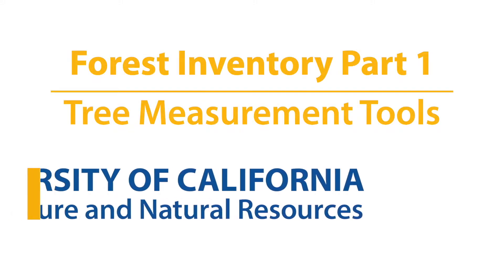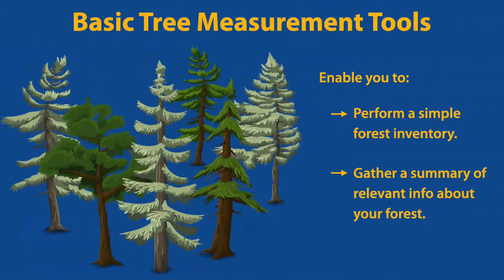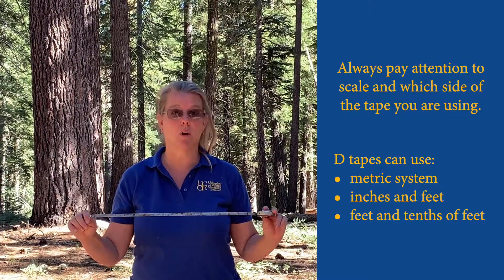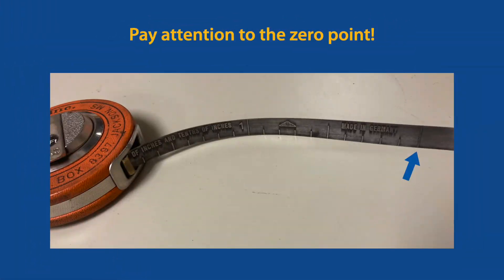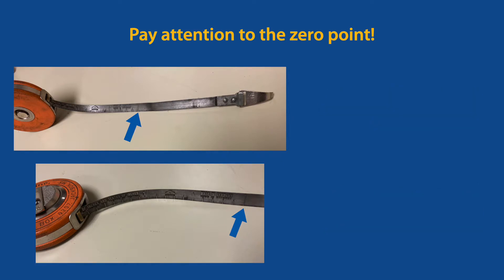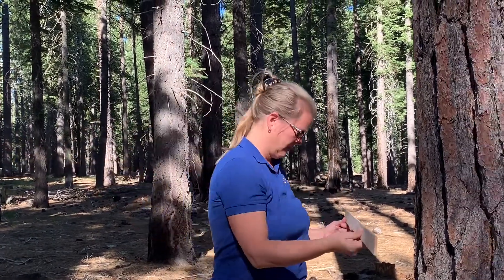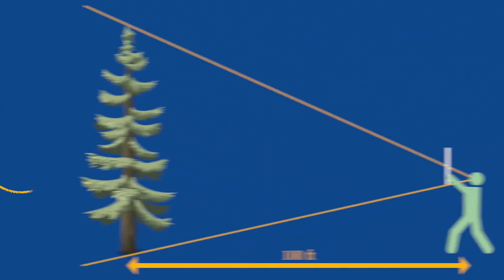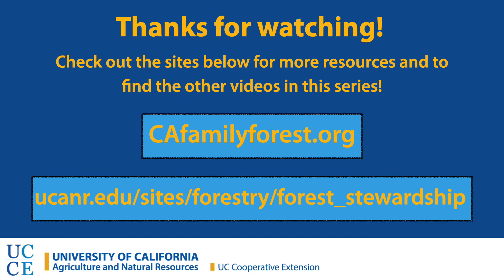Tree measurement tools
Learn the basics of forest inventory and what measurements you need to quantitatively represent your forest. We cover the usage of a diameter tape, Spencer logger’s tape, and Biltmore stick (or CA tree stick).